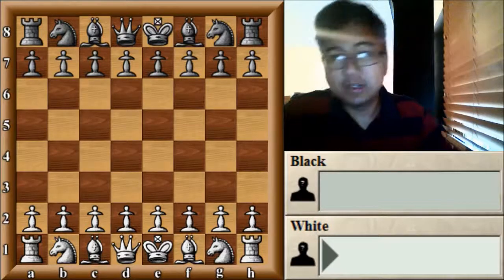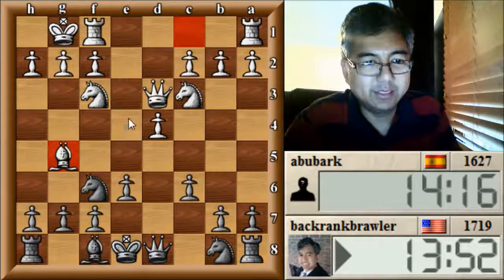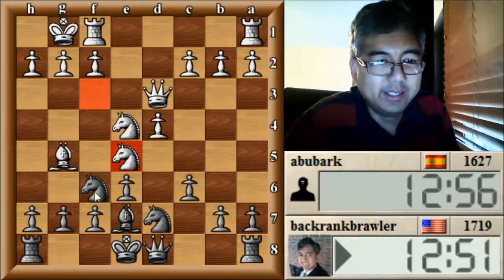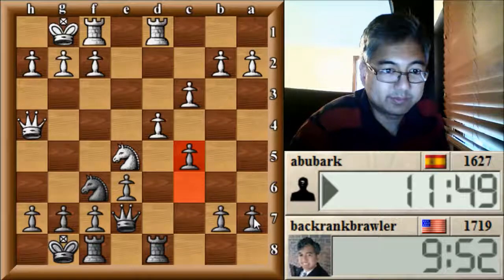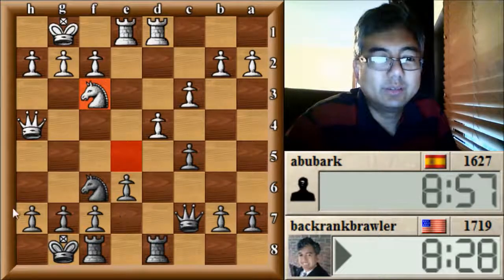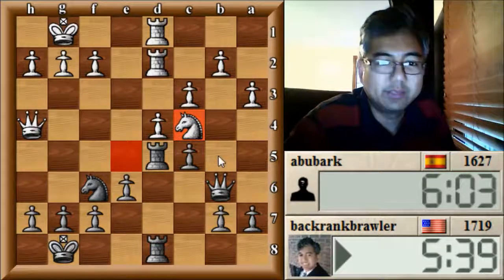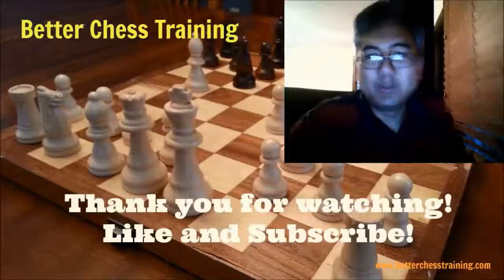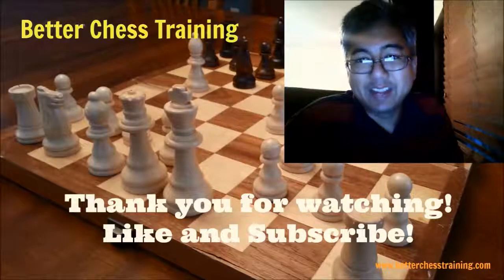Bryan gives the Scandi a Try | Live Commentary and Post-Mortem Analysis | Scandinavian Defense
In this video, I play the Scandinavian Defense with Black. This is the first time in a while, but I've played it years ago.

I have not gotten into the book too much, so don't judge it based on my play. However, I am enjoying what I'm seeing so far. It is a nice fit because some of the pawn structures are somewhat similar to that of the French which I have played more recently.

In this game, we get into a battle over the d-file. Also, I use my queen and the minority attack to create pawn weaknesses in White's queenside pawns which I'm able to use later to win material.

Finally, under time pressure and in a bad position, my opponent allows a tactical shot that ends the game.

for more instructive articles and interviews.